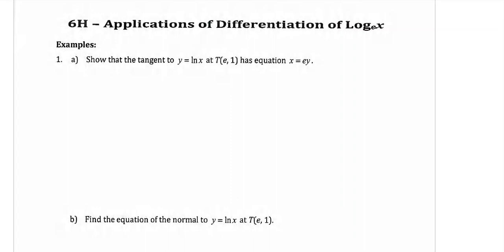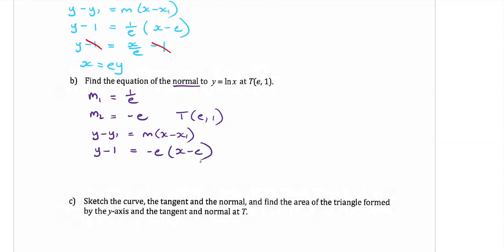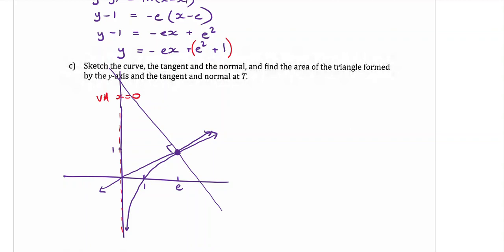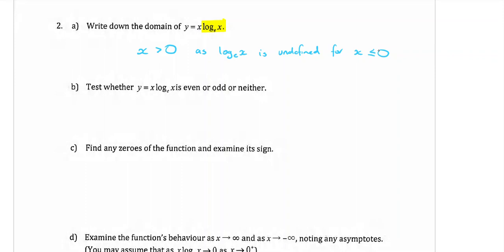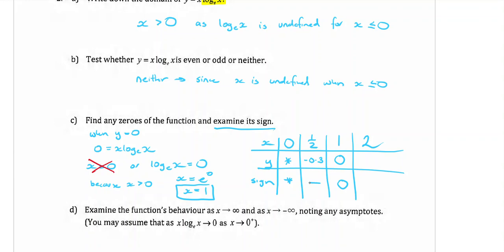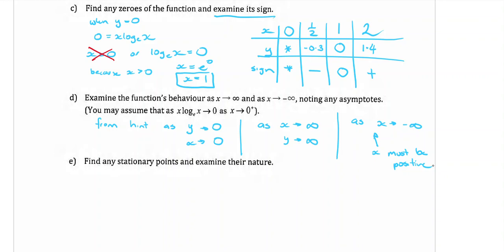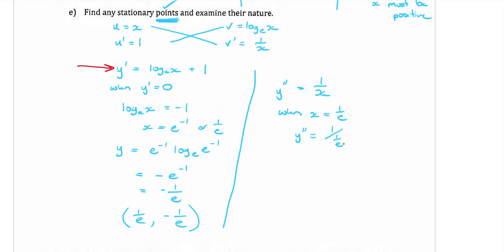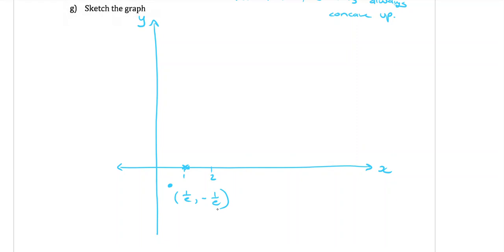Yr 12 Exponentials and Logs 8 - Applications of differentiation of logs